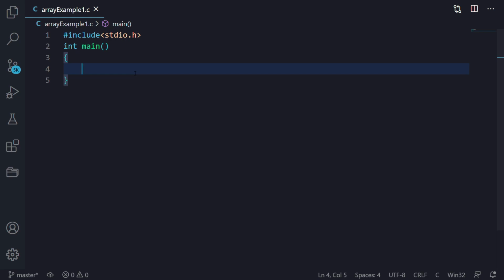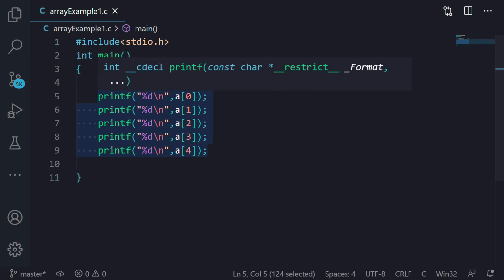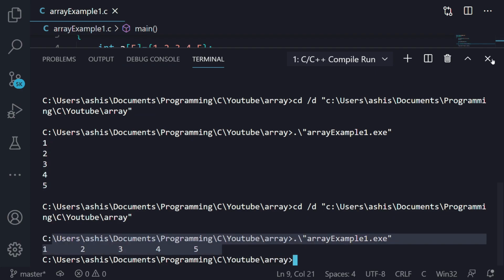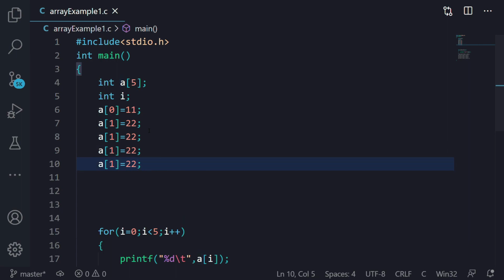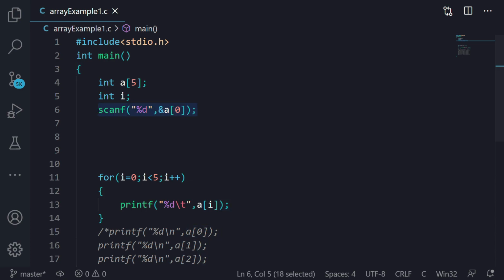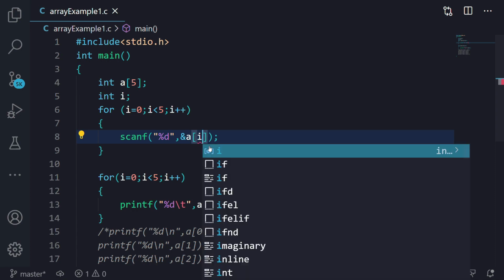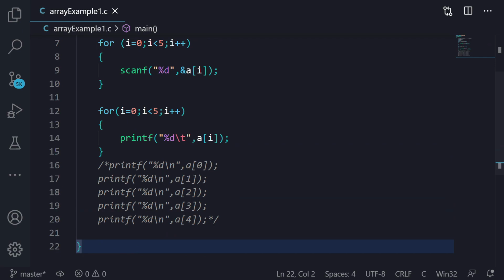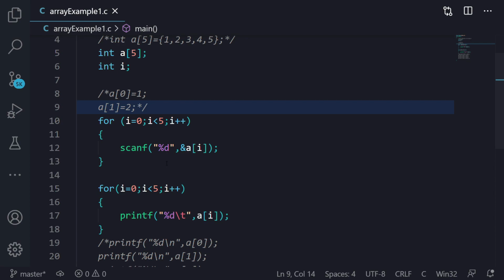33.C Tutorial: Arrays- Programming session, declaration, initialisation, for loop, printing array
This is the 33rd video of our C Tutorial series.

This video is first programming session of Array in which we have covered basic array programs, initialisation, declaration, printing arrays, taking input in array, use of for loop in array.